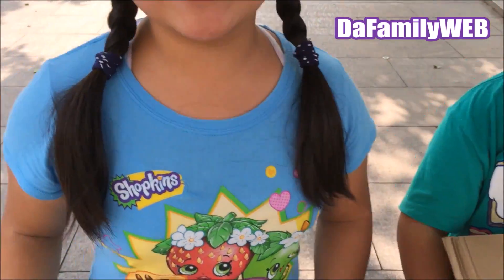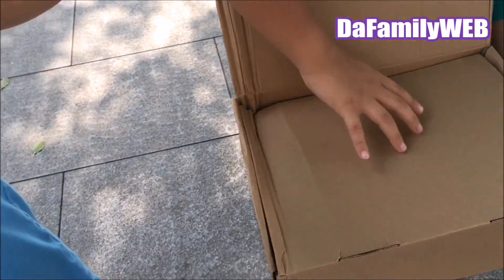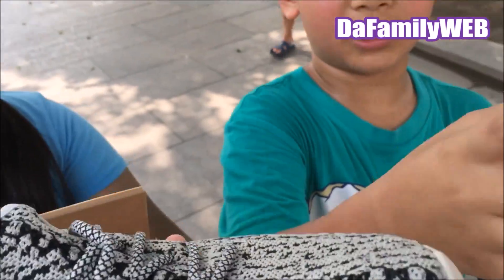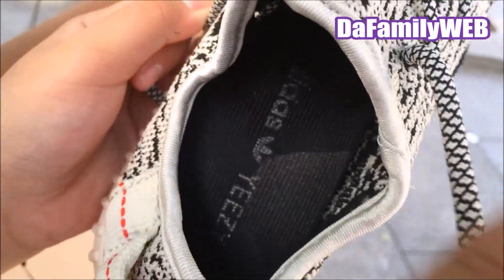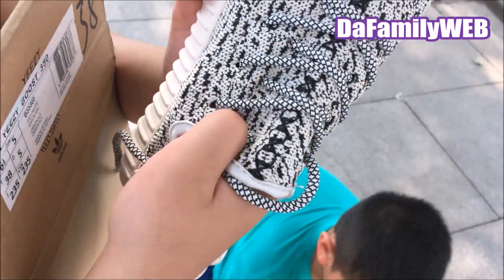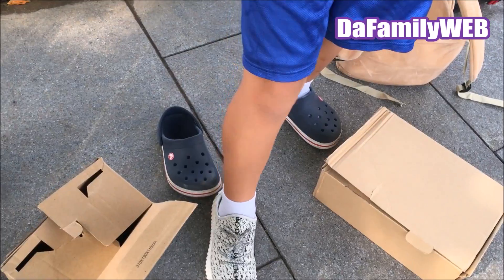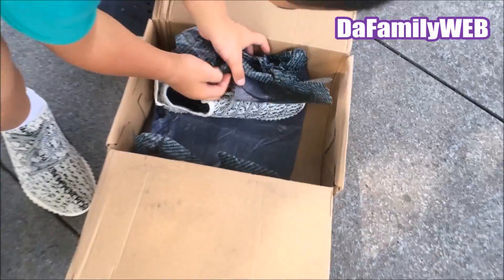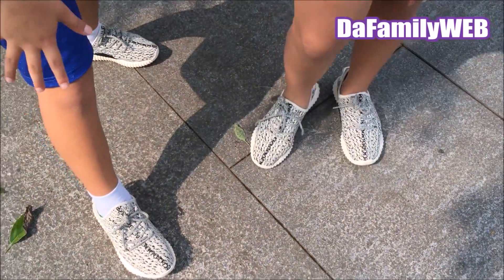Yeezy Boosts in Shanghai, China! Shanghai Bund Adidas - Kayne West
Hey, Guys!  We're in Shanghai and unboxing 2 pairs of Kayne West/ Adidas Yeezy Boosts.  We love these shoes.  It was hard for us to find the shoes that fit but because they are designed so cool we could fit the women sizes.  We thought the Bund would be a great place to open our shoes boxes and try out our Yeezy Boosts!

Single Videos:

Star Wars Toys:
Exclusive: Kylo Ren Voice Changing Mask and Kylo Ren & Rey Funko Pop! Star Wars Toys Unboxing
Trying on the Kylo Ren Costume - Star Wars: The Force Awakens - kids costume, disney, dark side

McDonald’s Happy Meal Toys:

The Peanuts Movie McDonald's Happy Meal Toys Part 1
The Peanuts Movie McDonald's Happy Meal Toys Part 2
The Peanuts Movie McDonald's Happy Meal Toys 2015 Part 3
McDonald's Happy Meal The Peanuts Movie Toys Part 4

kayne west, adidas shoes, adidas fashion, adidas kids, adidas boost, adidas new shoes, yeezy boost 350